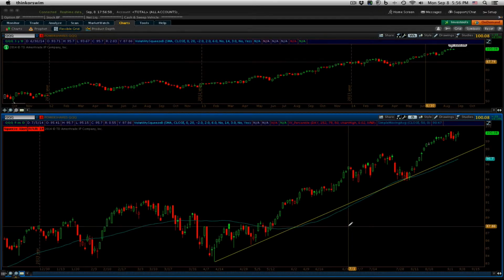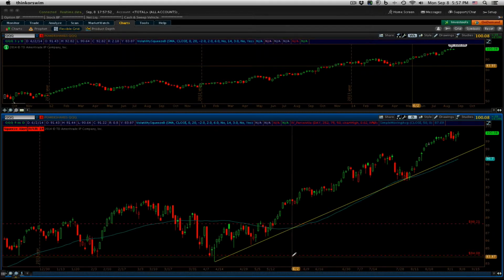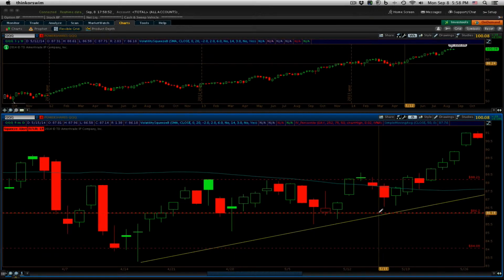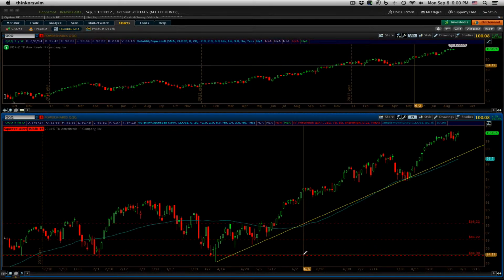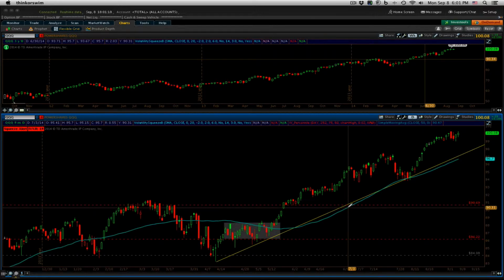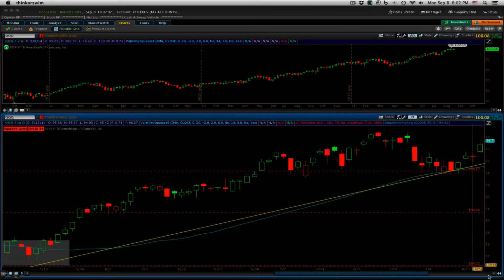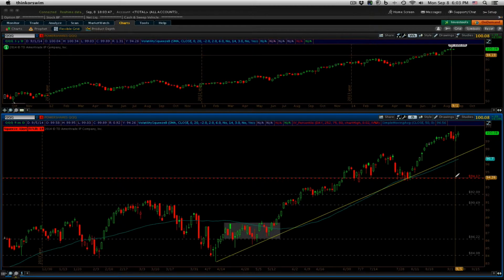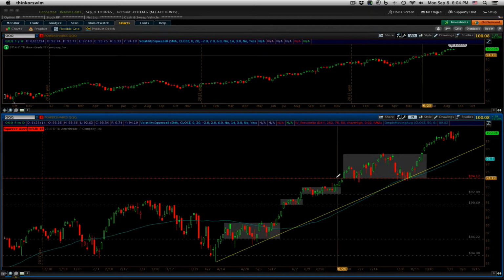Trade School: Introduction to Stop Alerts